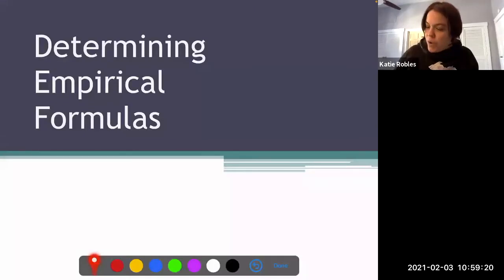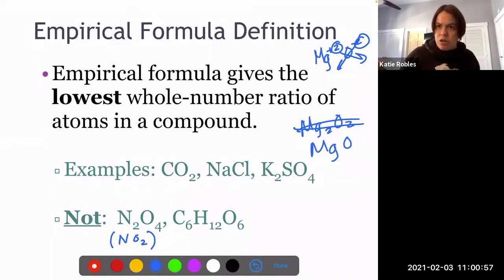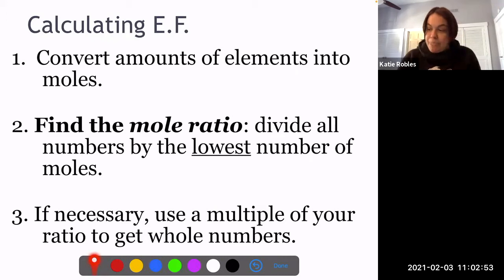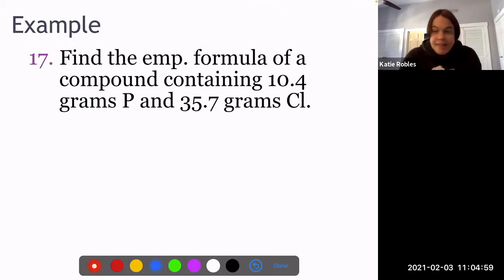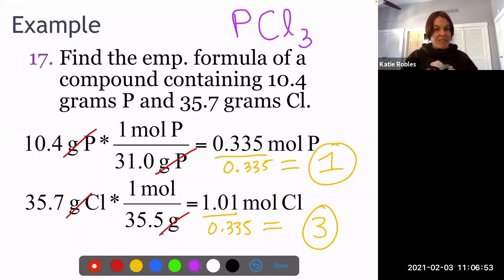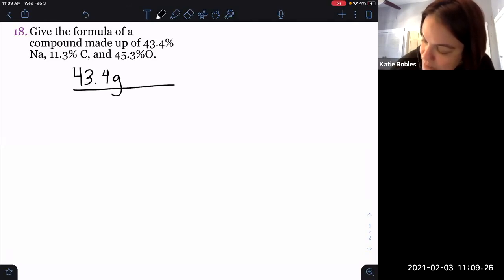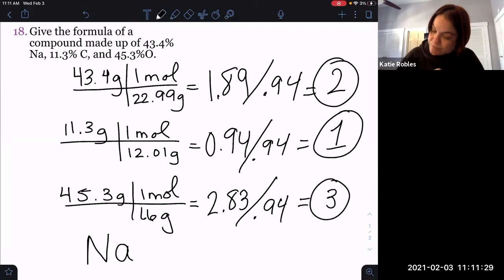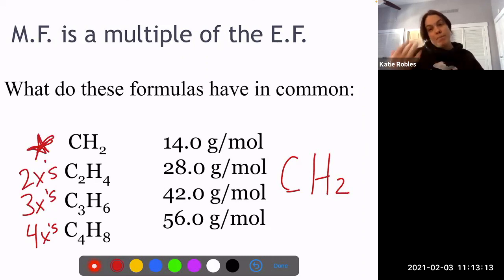VIDEO NOTES 3 - Empirical and Molecular Formulas